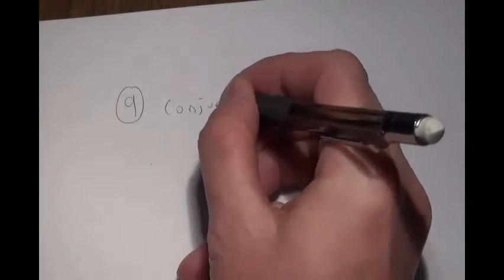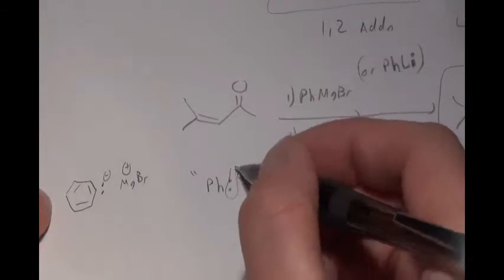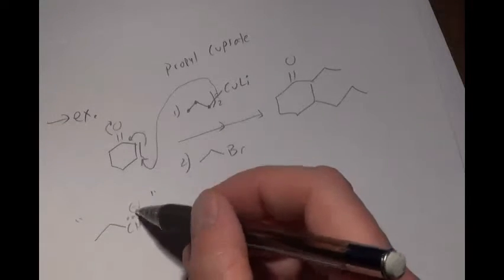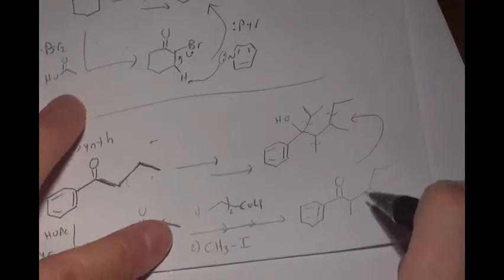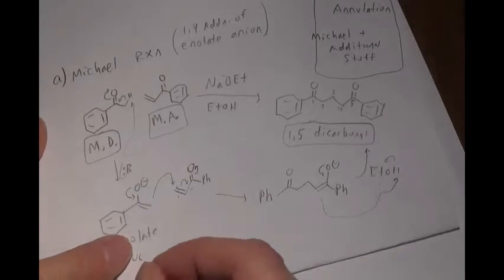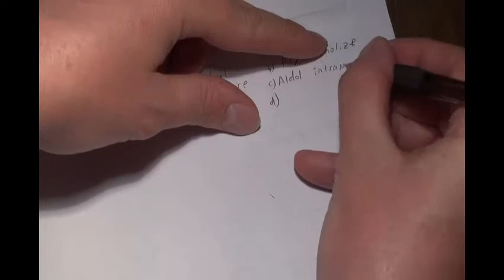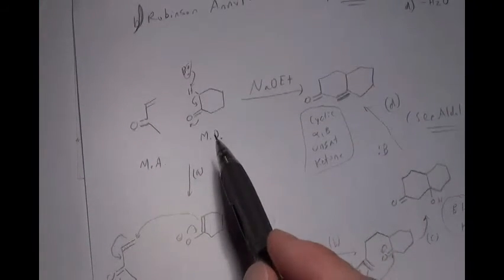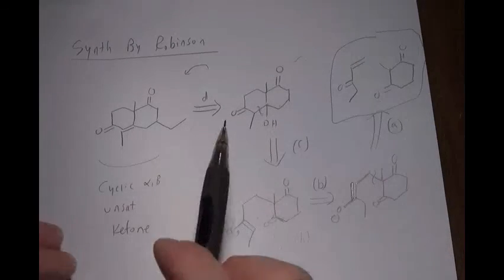chem335 lecture [4-2-20]